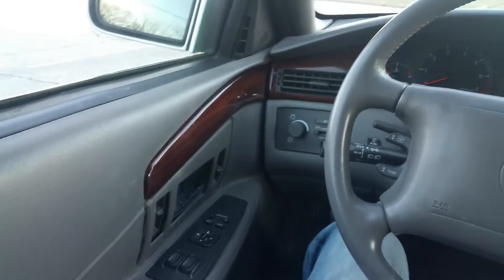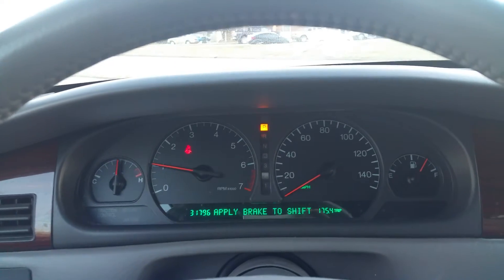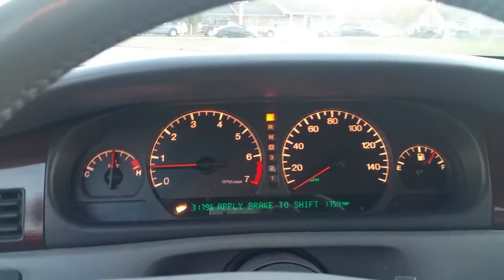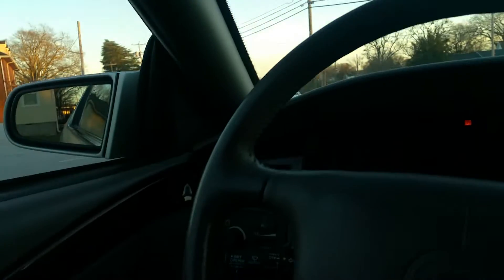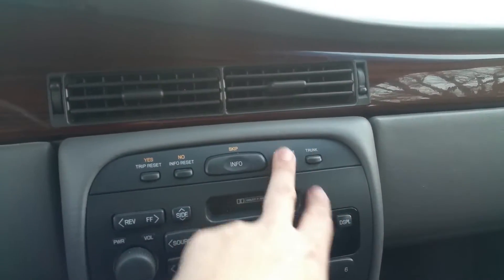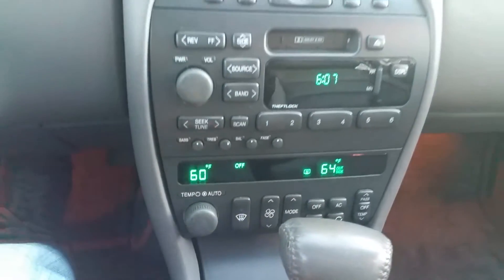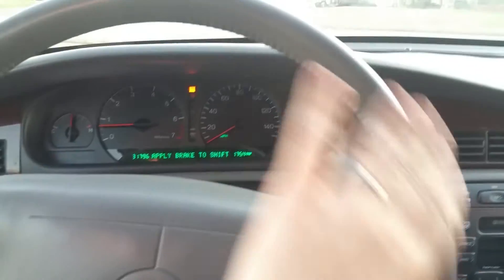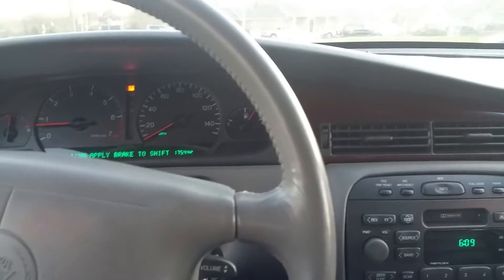2001 Cadillac Eldorado ESC with 31,000 miles! Part 2